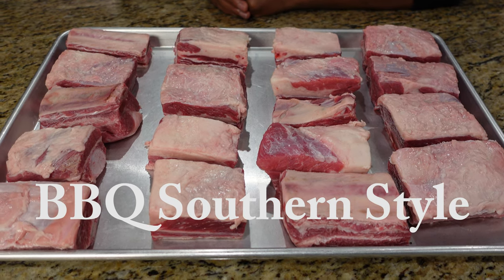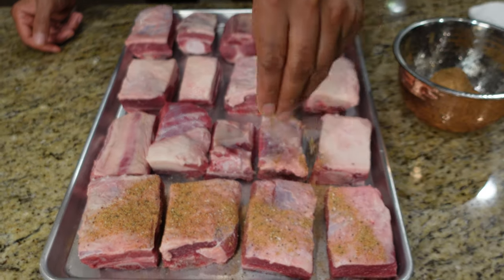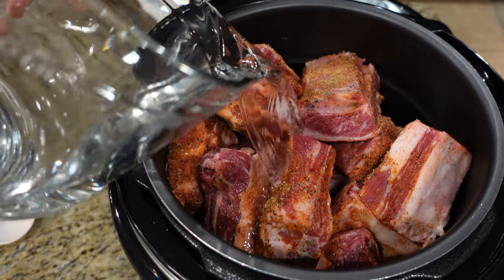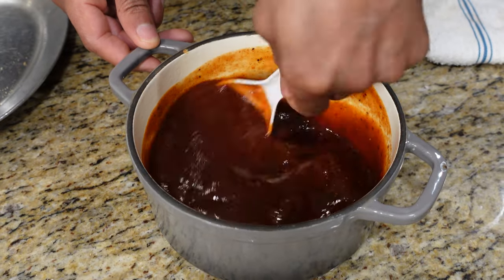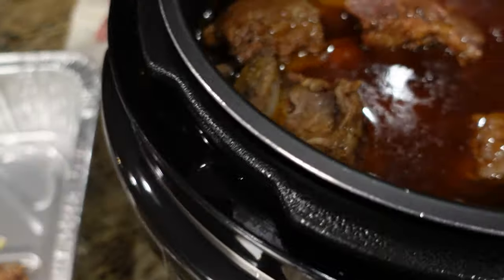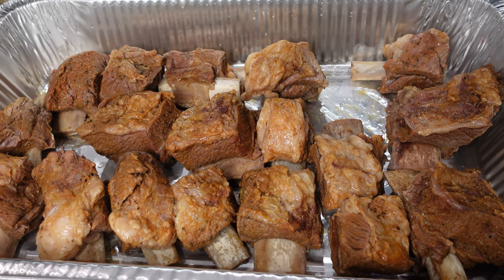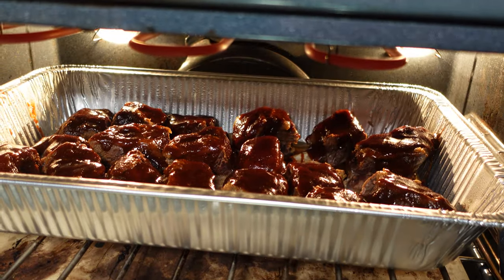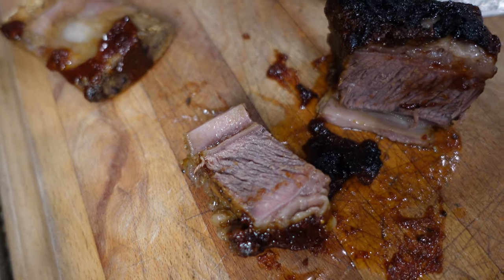BBQ Short Ribs Indoors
BBQ Short Ribs Indoors fast and easy Recipe.                                        New Season 3